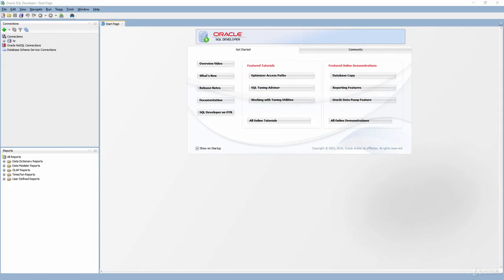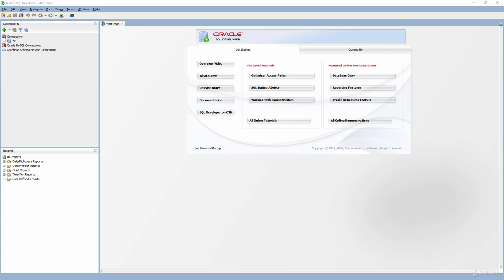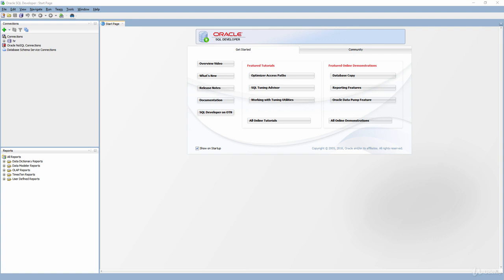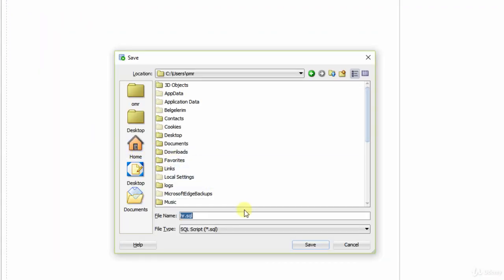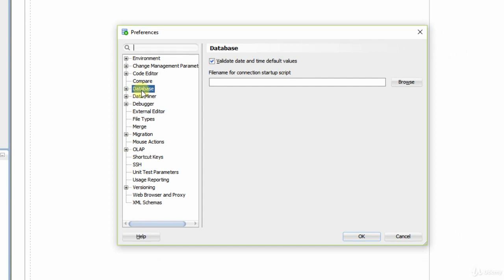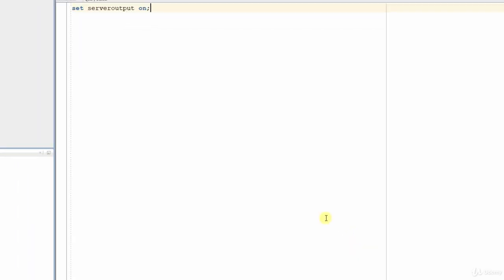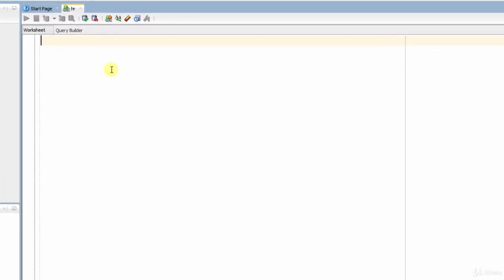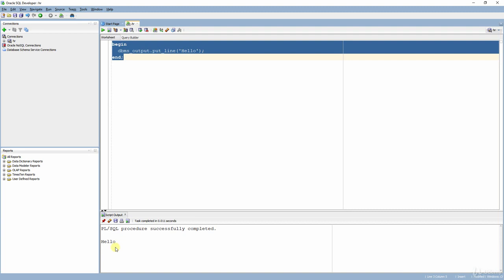How to Enable DBMS_OUTPUT in SQL Developer | Oracle SQL Developer Tips and Tricks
I show you how to enable server output by default in SQL Developer so you don't have to enable it every time you open it up.